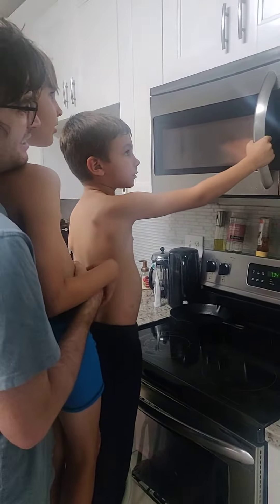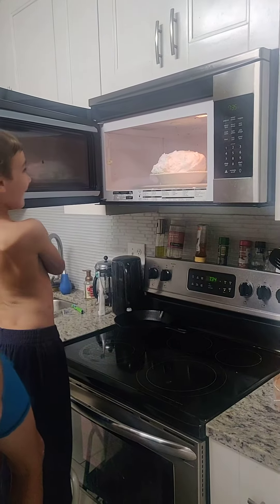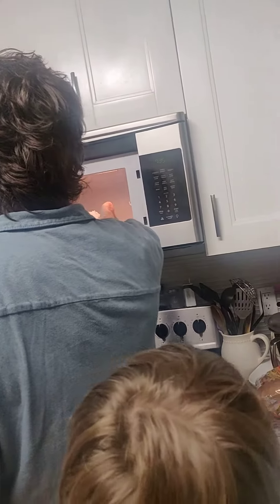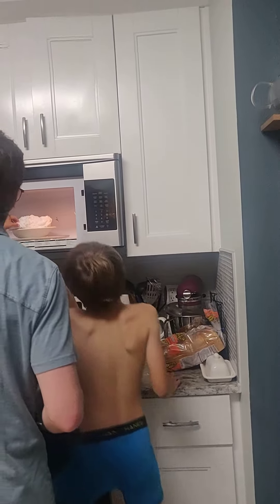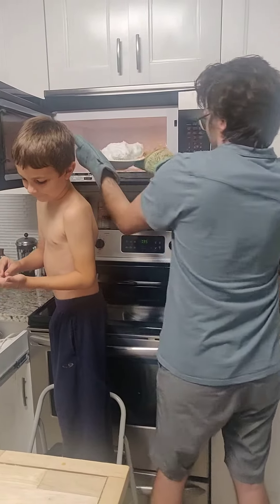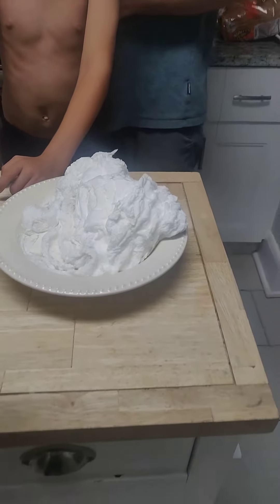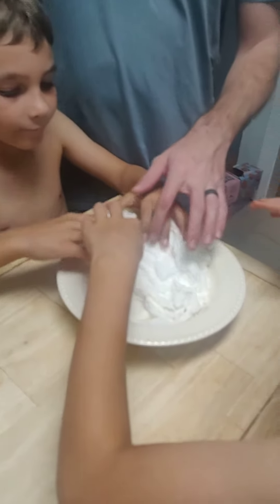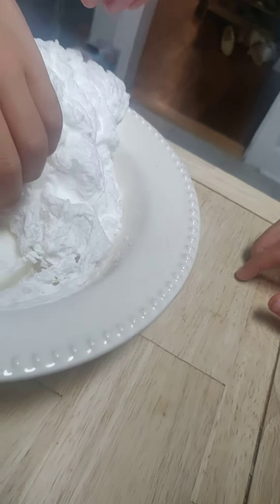bar of ivory soap